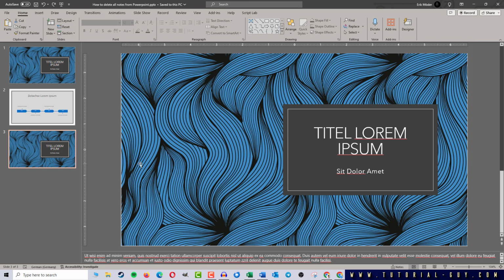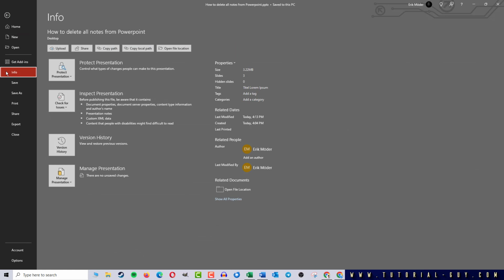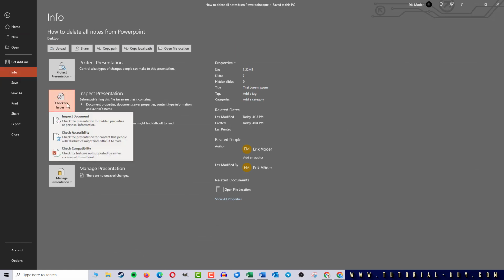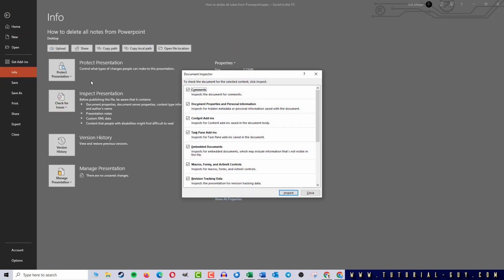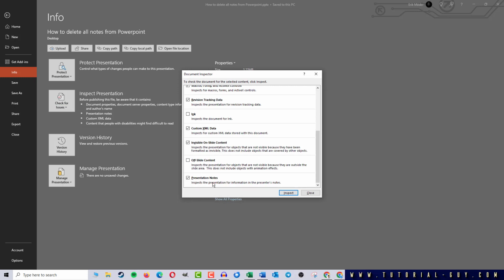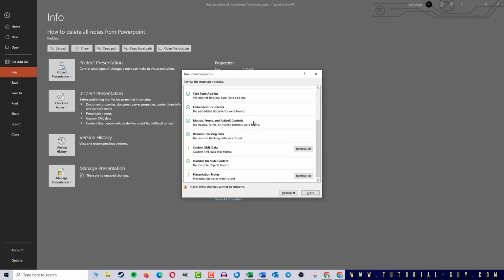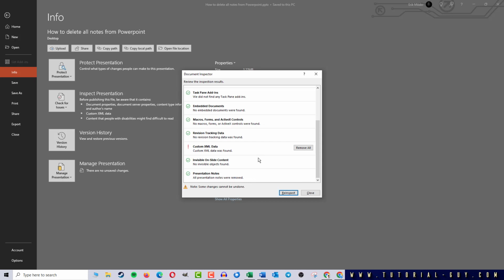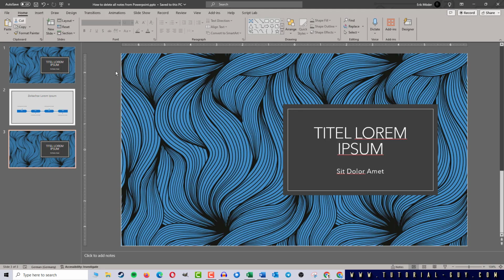How to delete all notes in Powerpoint ✅ Tutorial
Do you have a PowerPoint presentation with lots of notes that you no longer need? No problem!
In this video you will learn how to delete all notes in PowerPoint - all at once!